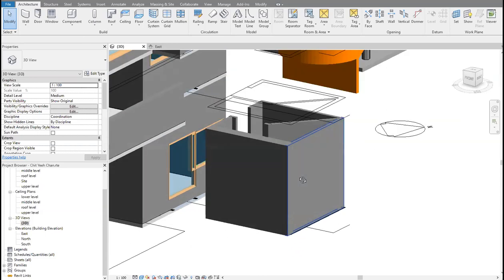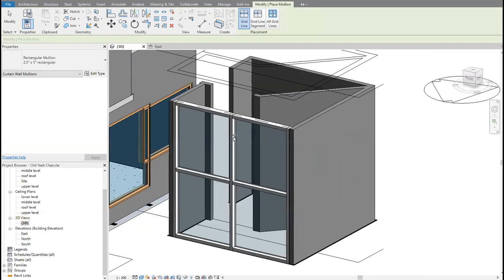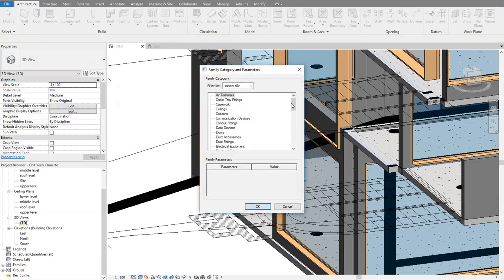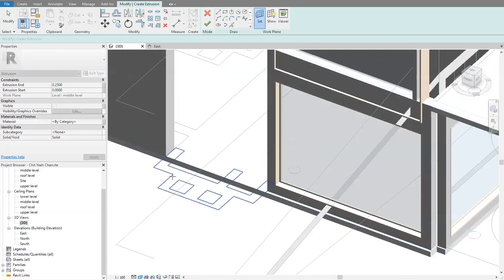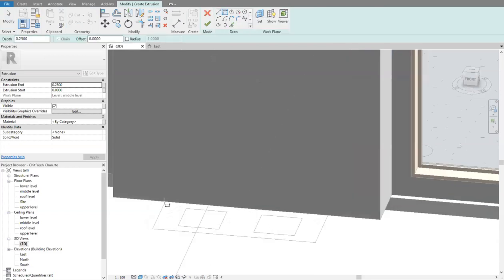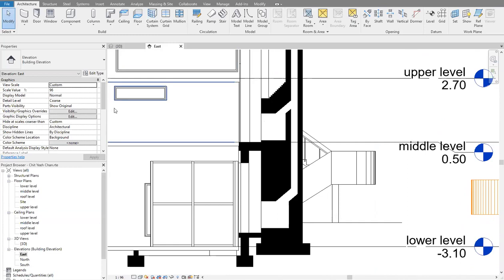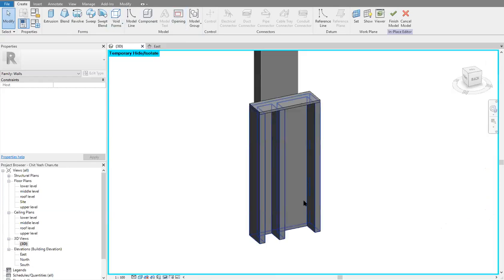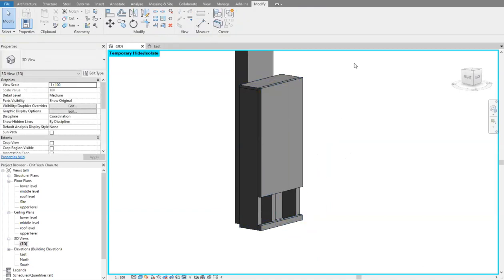1-2 Chimney & curtain walls